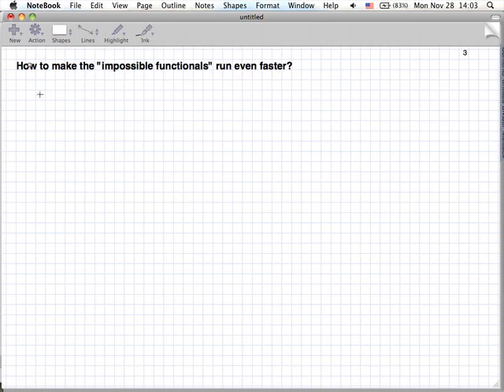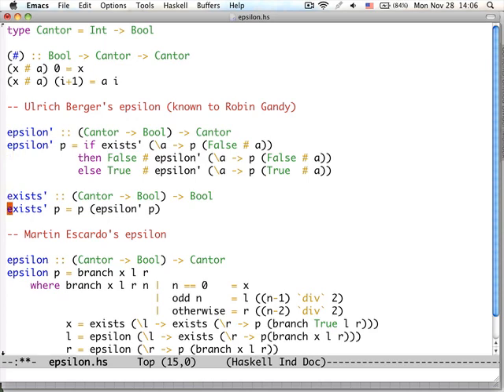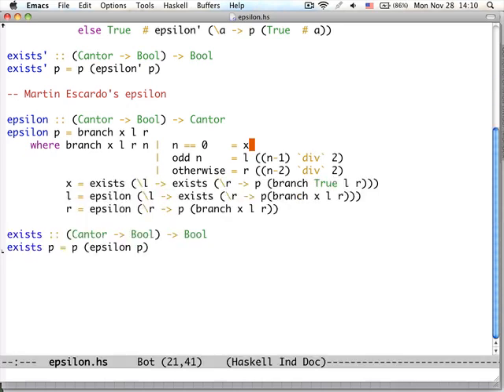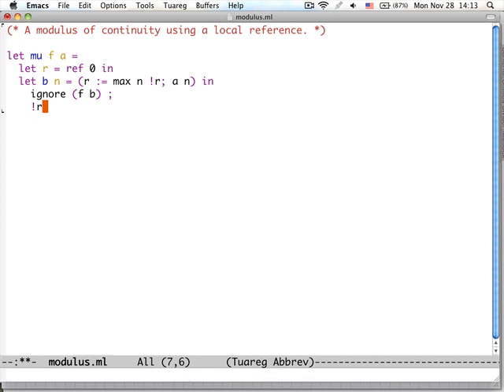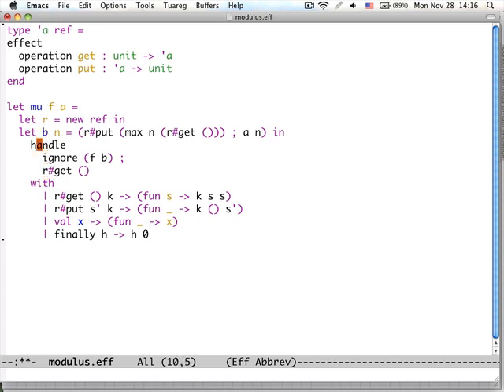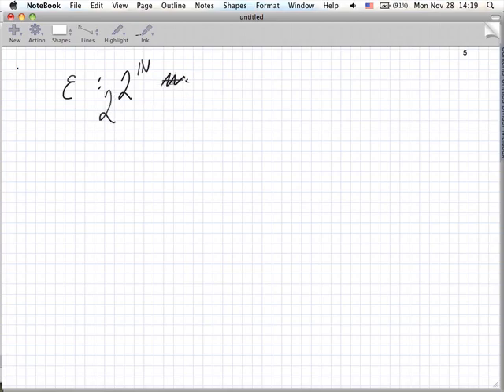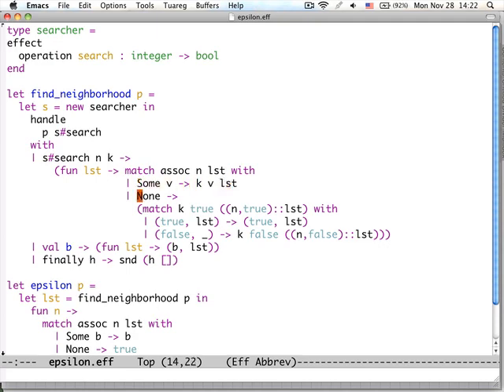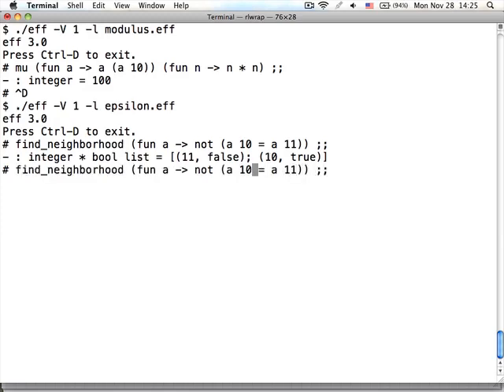How to make the 'impossible' functionals run even faster